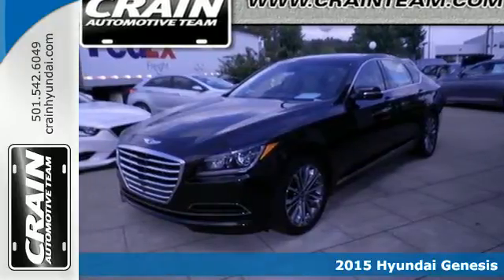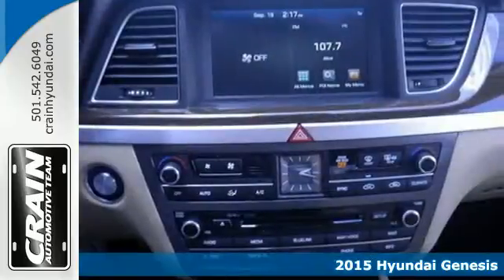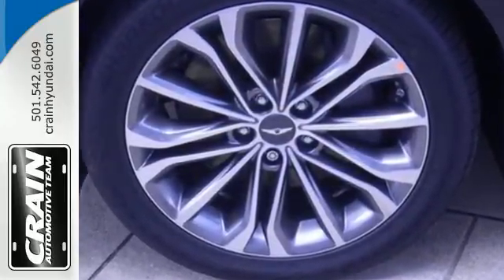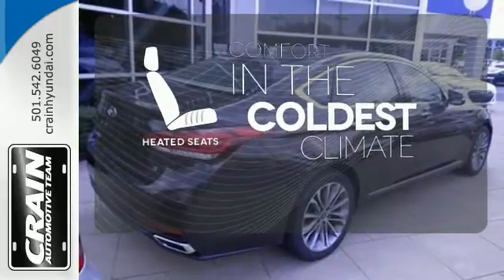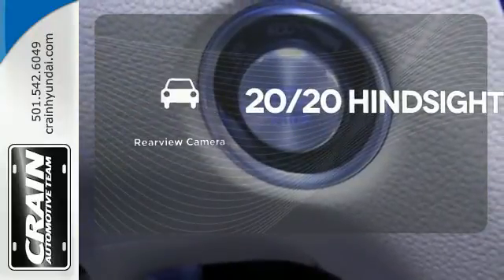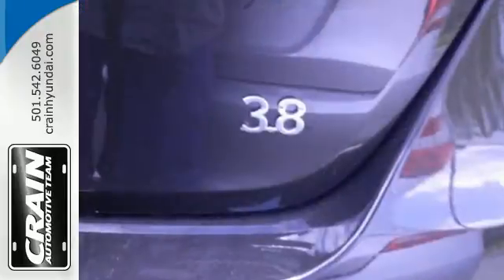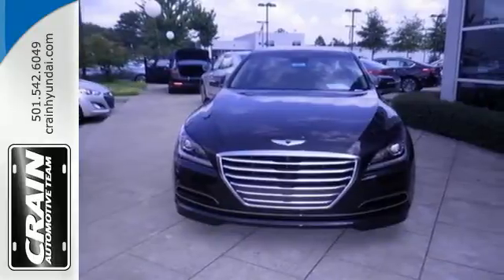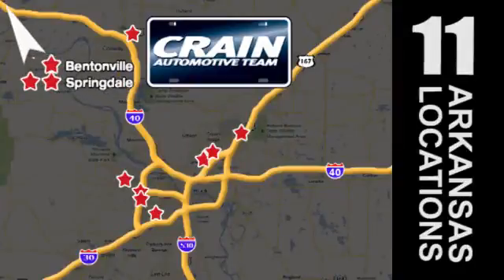2015 Hyundai Genesis Little Rock AR Bryant, AR 5HS2529 SOLD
Year: 2015
Make: Hyundai
Model: Genesis
Trim: 2
Engine: 3.8L GDI DOHC V6 Engine
Transmission: Automatic
Color: Manhattan Brown
Interior: Beige
Stock #: 5HS2529
VIN: KMHGN4JE5FU036975

Address:
11701 Colonel Glenn Rd